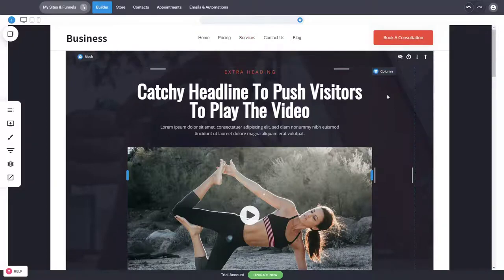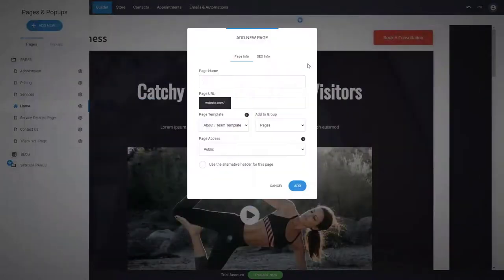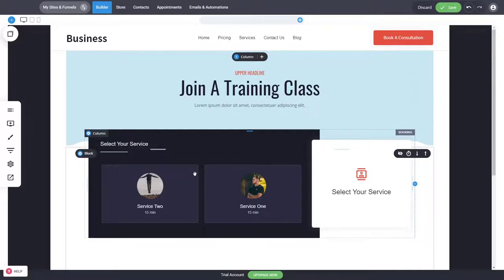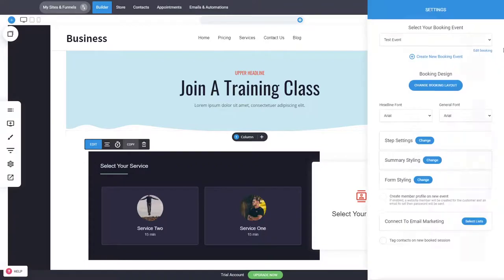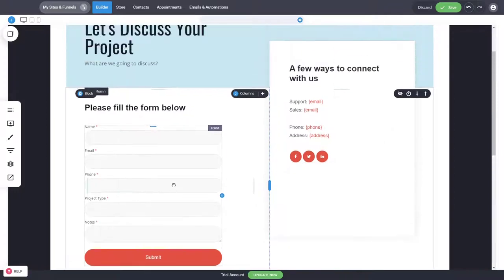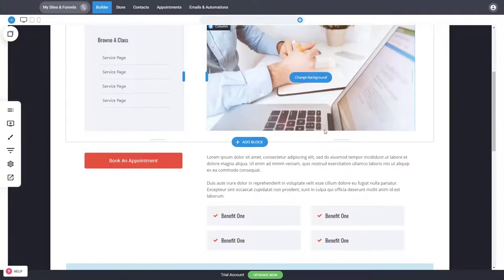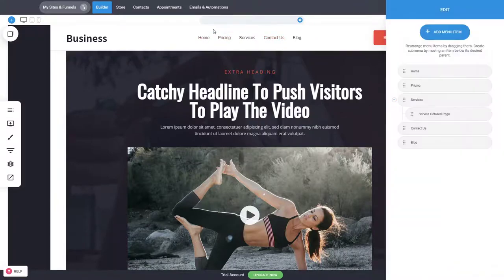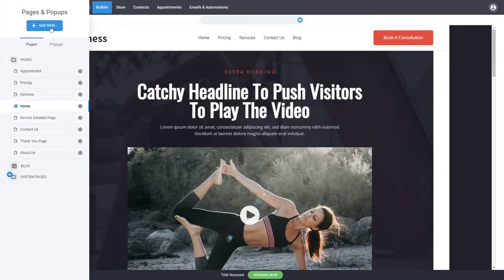Building A Website | Lesson 4 | Creating Inner Website Pages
Join our Free Website & Funnel Academy for additional insights and tips

Get FREE Marketing Mastery Bundle Worth, because we want you to WIN!